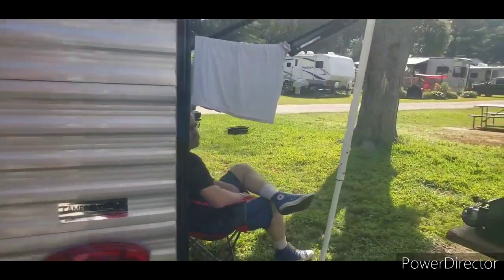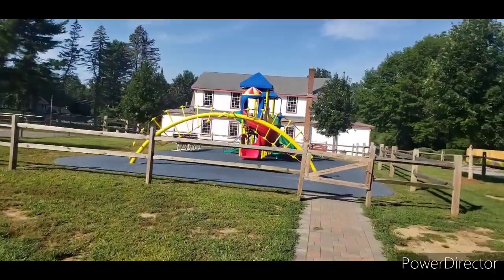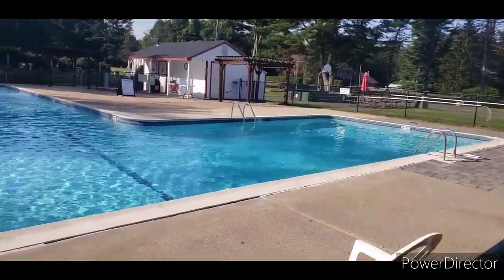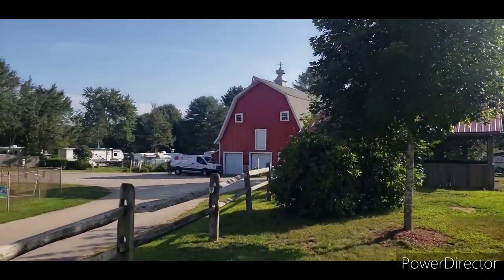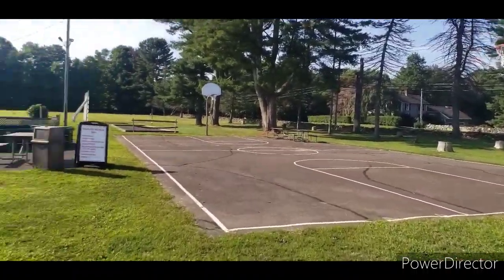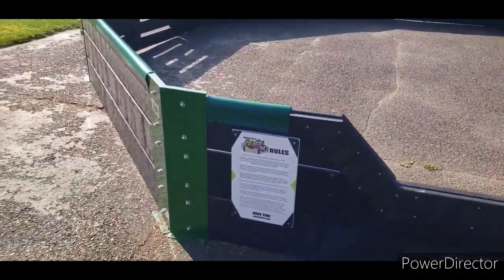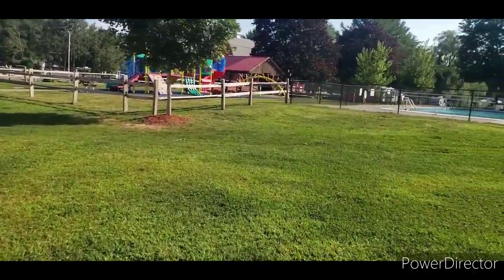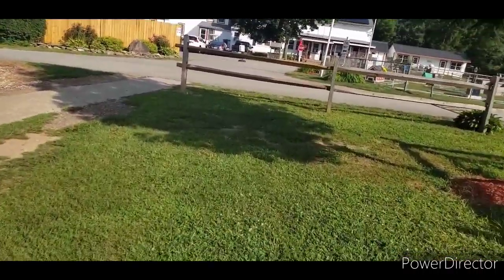Wolfs Den Campground in CT camping with friends and family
camping with friends and family in CT at Wolf's Den Campground